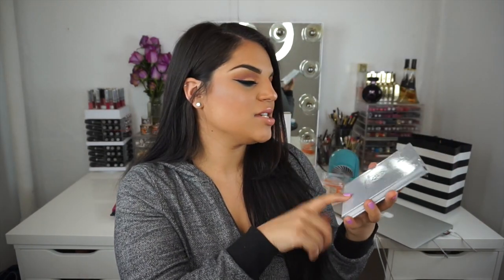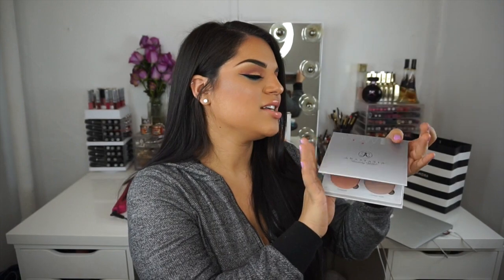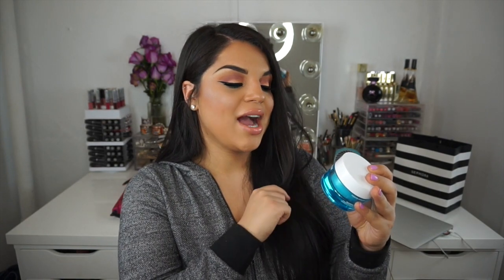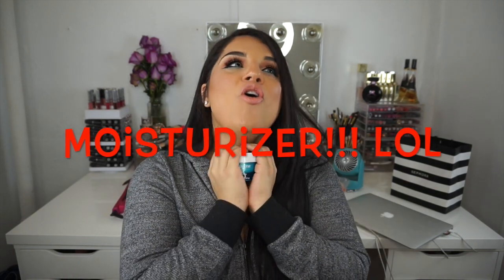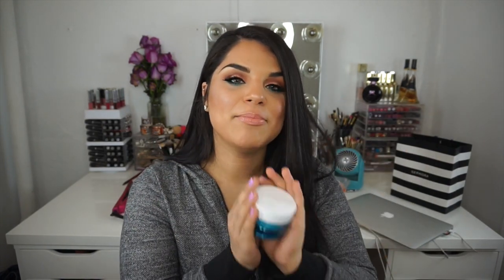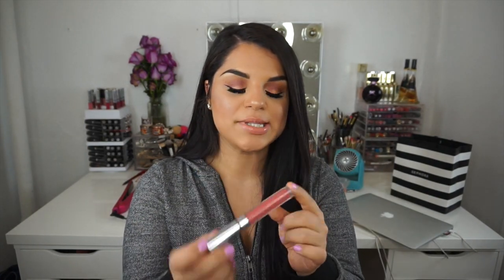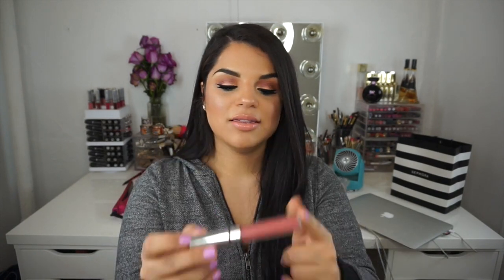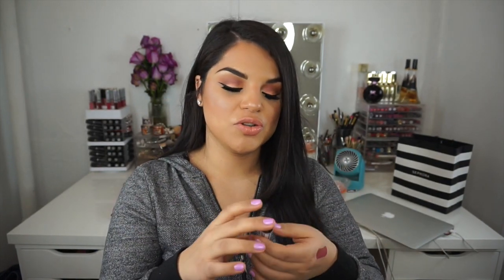March Favorites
Check out Alexis's channel!!! Tell her I sent you! =)

♡ Save some dinero on Sigma Brushes!!! ♡

USE CODE:49INSTA

If you want to get cash back for shopping try Ebates **OBSESSED**

Neutrogena Cleanser Deep Clean Facial Cleanser, Normal to Oily Skin

♡ LOVE YOU SUBBIES! ♡